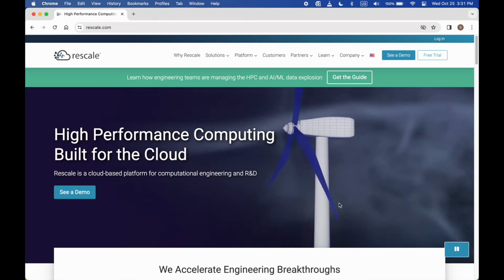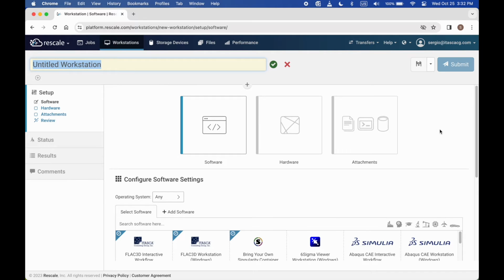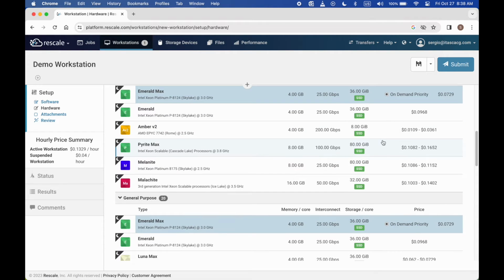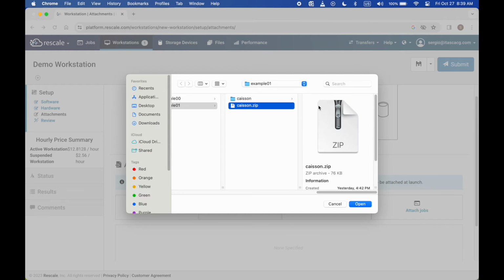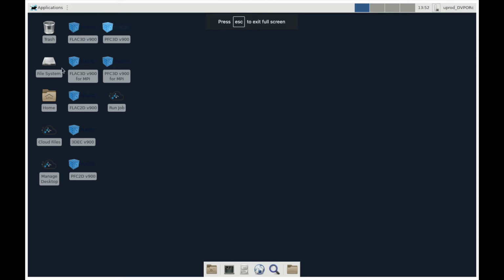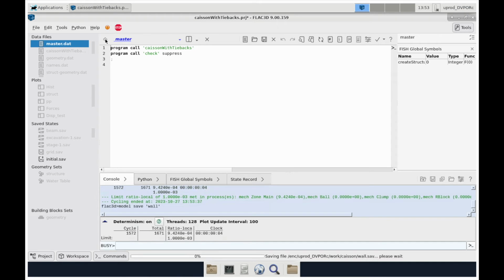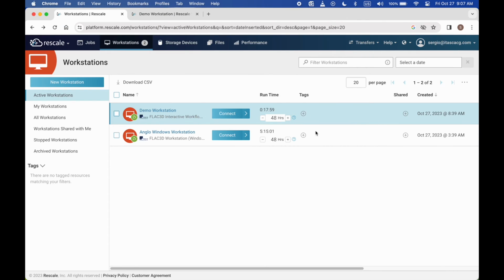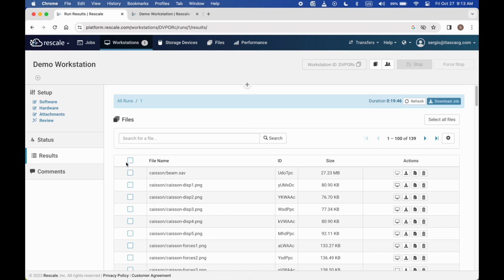Running FLAC3D in the Cloud Using Rescale (updated)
With the advent of web software licenses, ITASCA software can be run in the Cloud via services like AWS or Azure. Itasca has also partnered with rescale to provide high-performance, cloud computing for FLAC3D. Rescale simplifies using cloud computing via pre-installed software. This video demonstrates how to run FLAC3D web licenses in the Cloud using rescale.